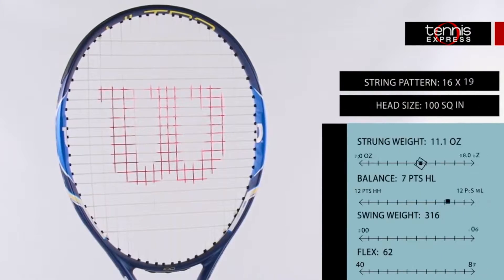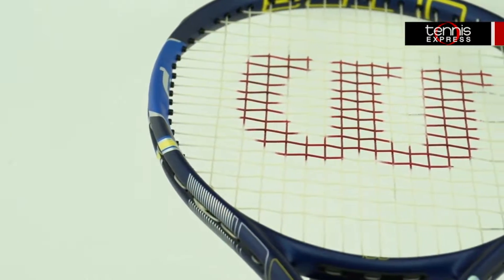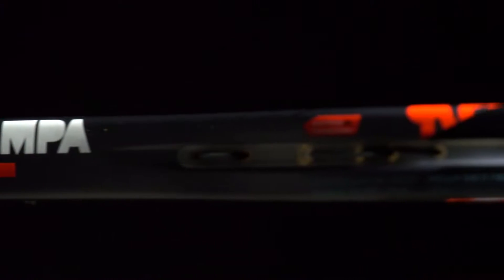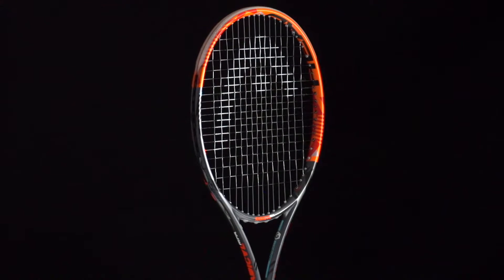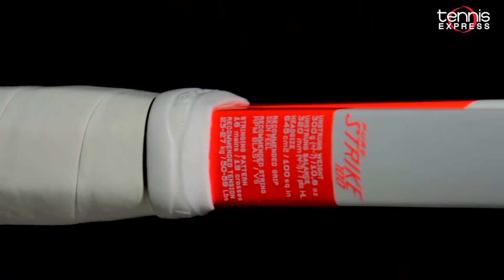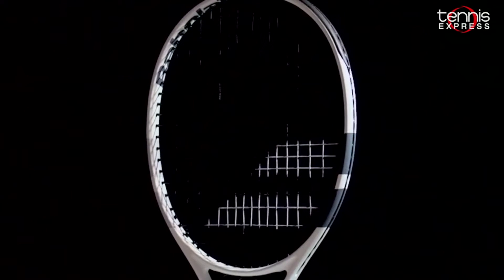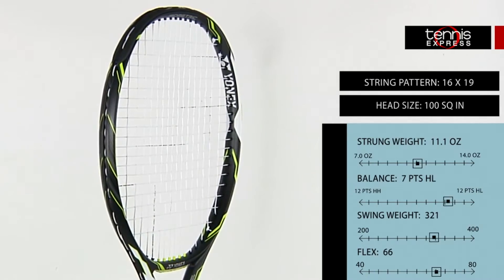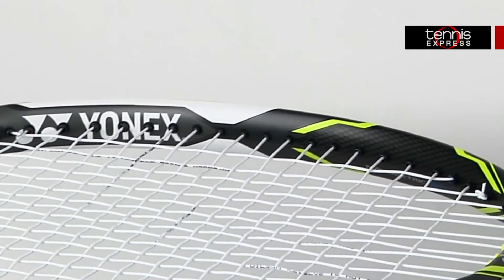How To Pick An Intermediate Tennis Racquet | Tennis Express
When you're ready to advance your game Tennis Express will get you up to speed on how to choose an intermediate racquet! With all the colors and sizes it may be hard to find exactly what you need to grow as a player, and cater to your specific player style. So sit back, listen up and see what brands and series make up our best intermediate racquets! To shop, click the link above.